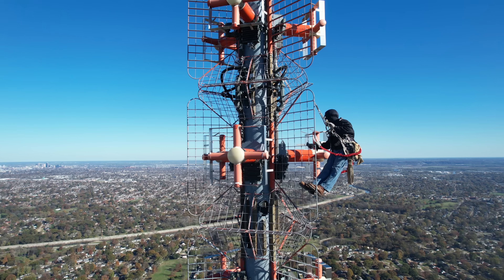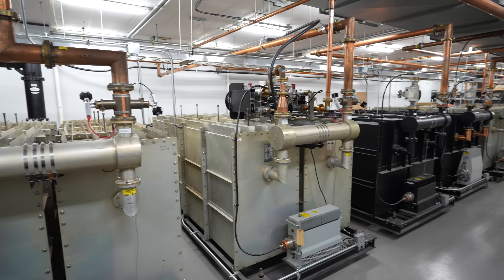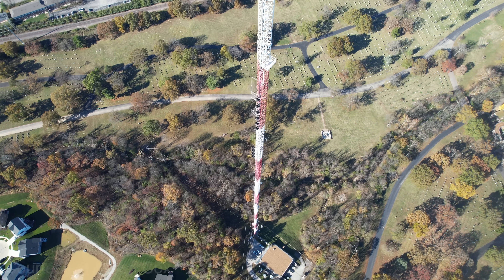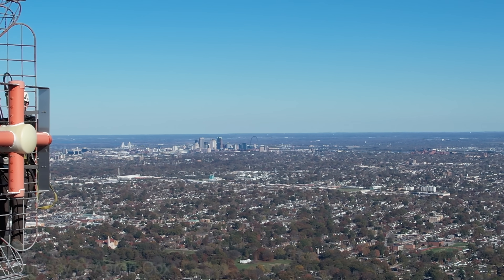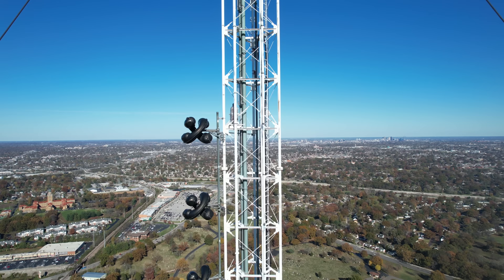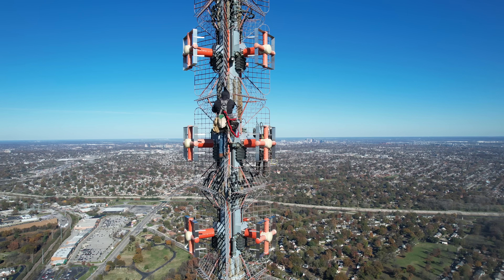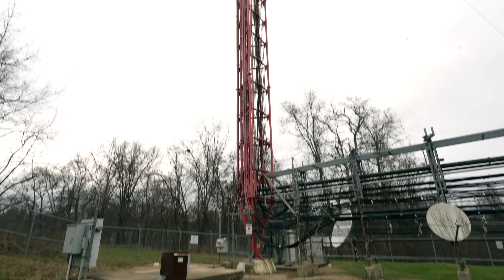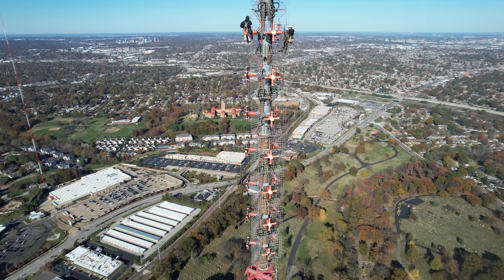Engineers react to 1100 ft Radio Tower Climb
Watch an 1115 ft tower climb, inspecting the Supertower's combined antenna system.

Special thanks to Aaron Cox for sharing this footage, and talking to us about the tower and how he got the shots!

Contents:

00:00 - 250 kW to 1115 ft
00:20 - Drone footage
02:35 - RF safety during a climb
03:26 - Drone safety and communication during a climb
06:54 - Hanging out on a line
08:21 - Multiple antennas
10:13 - What if they drop something?
11:47 - Antenna history and installation
12:36 - Grave humor and near-field effects
13:31 - Climbing 1100 ft... and then starting the job
14:42 - Beautiful conditions
16:10 - Engineering's Awesome